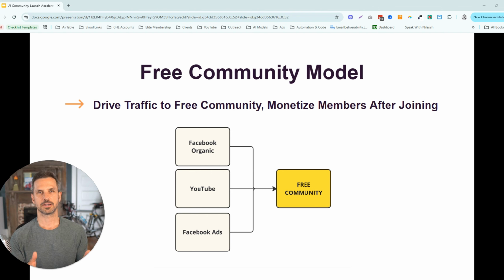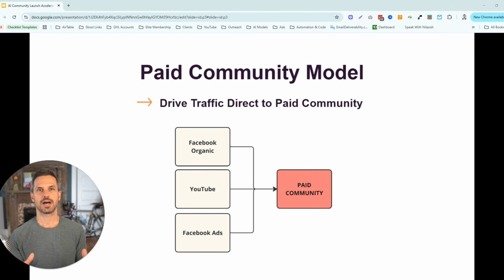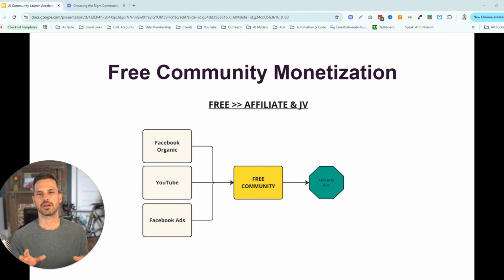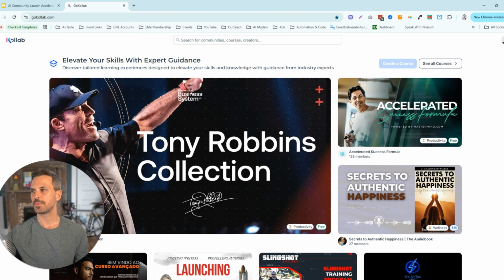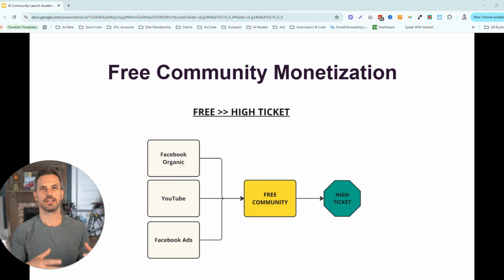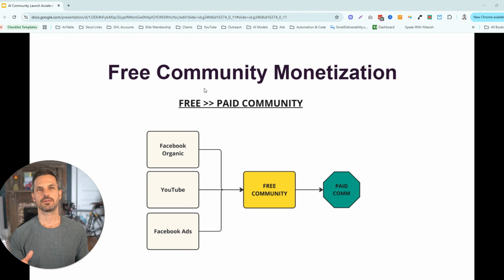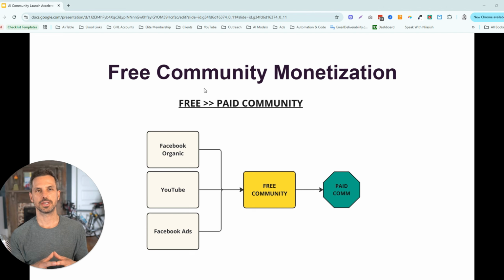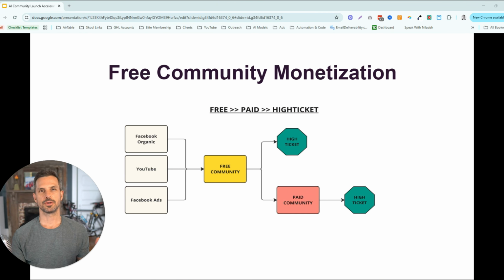6 EASY Ways to Make Money With GoHighLevel Communities